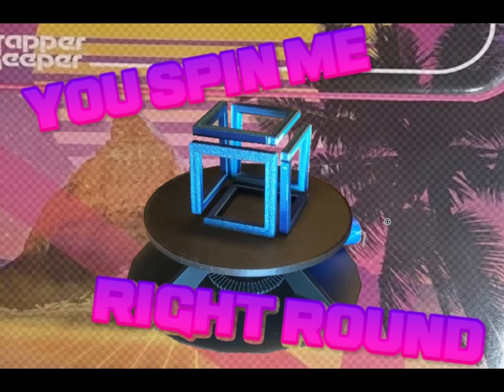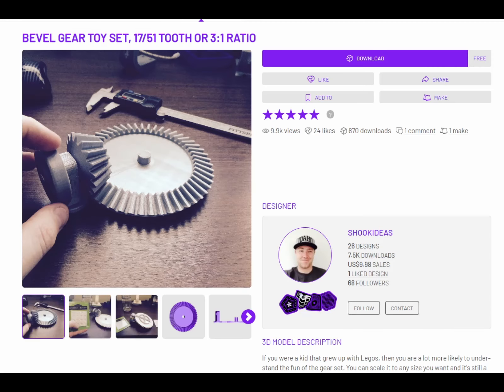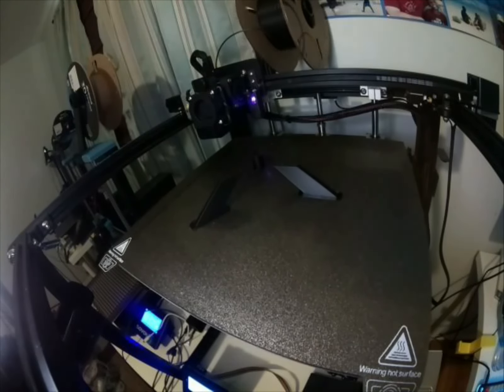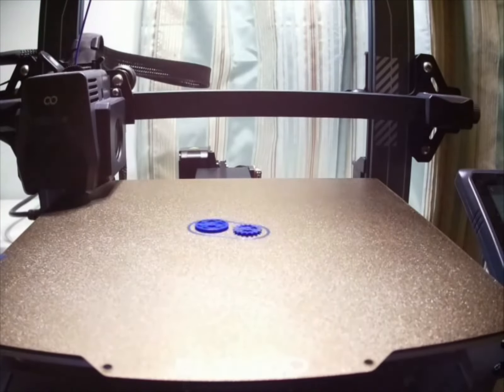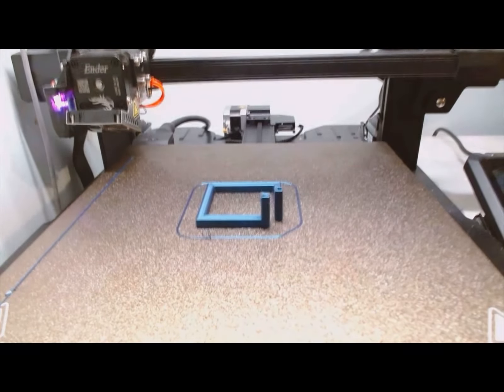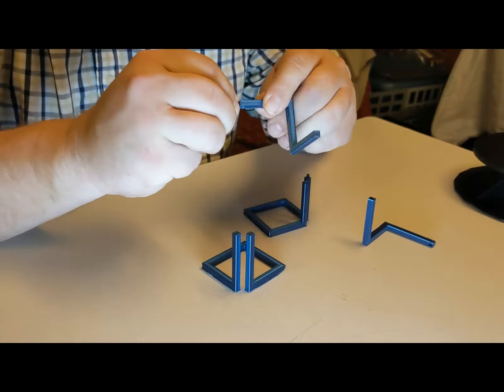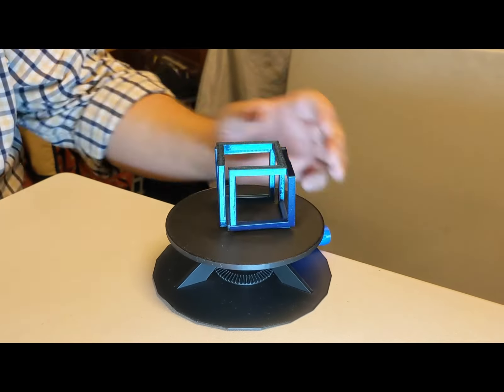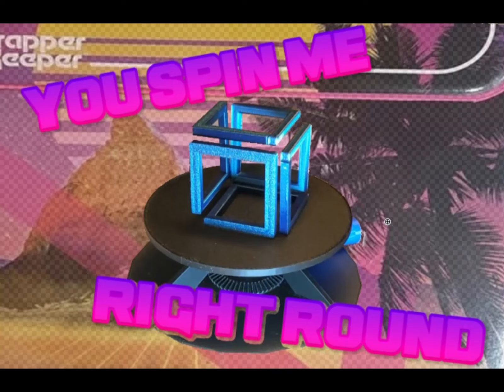Designing and Printing a Manually Operated Turntable - Ender 3 S1 Pro and Other printer Timelapses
I printed this on a variety of printers and using the Sonic Pad as well as Octoprint/Octolapse for the timelapes.  Here are the designs I used as part of this turntable: